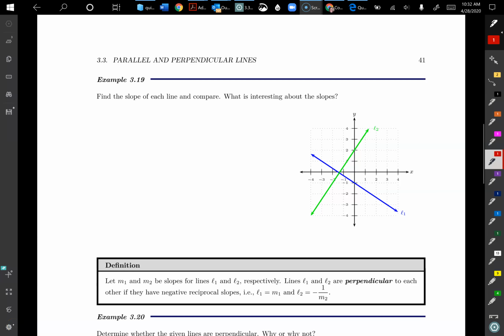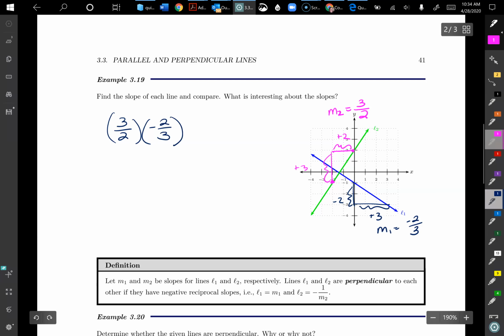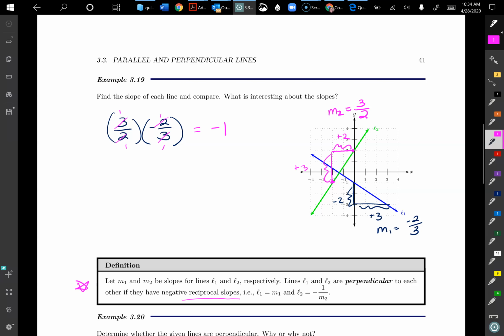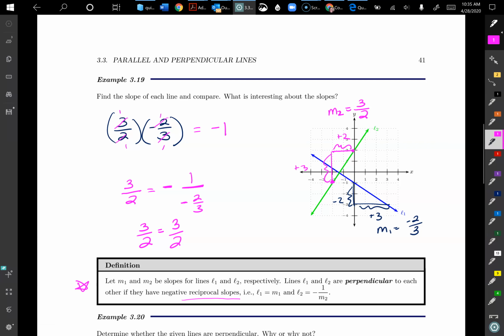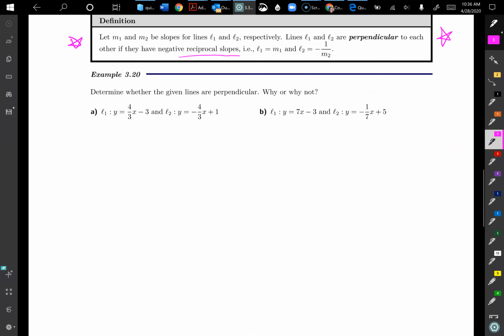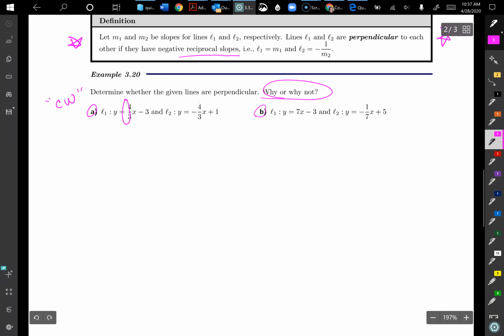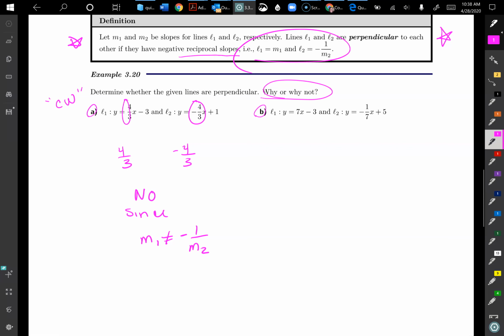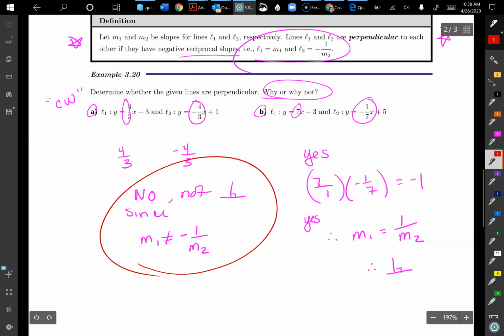3 3 Part 2 Parallel & Perpendicular Lines